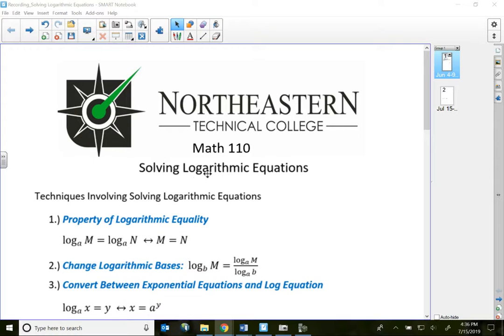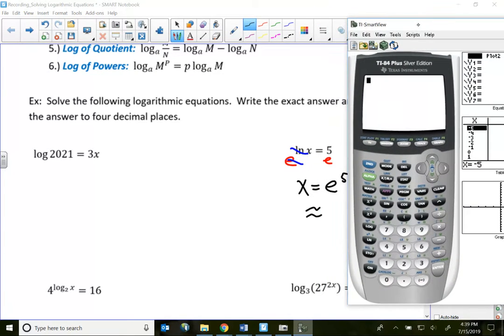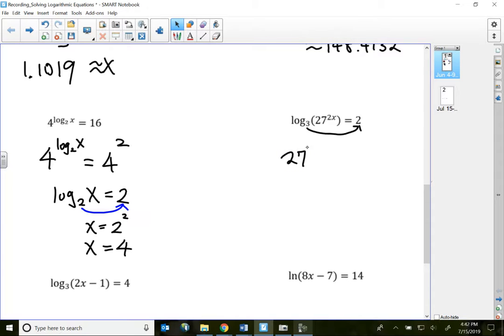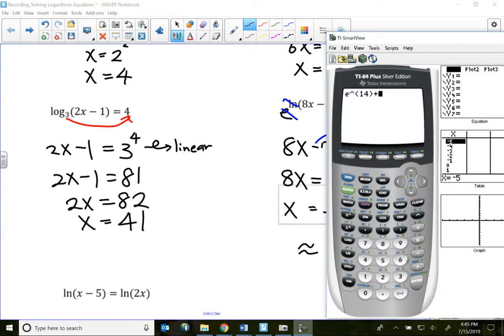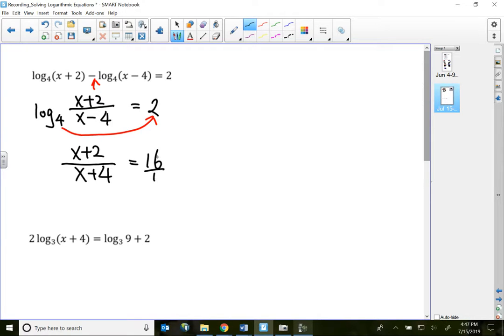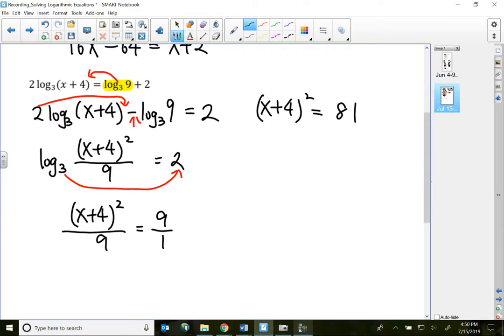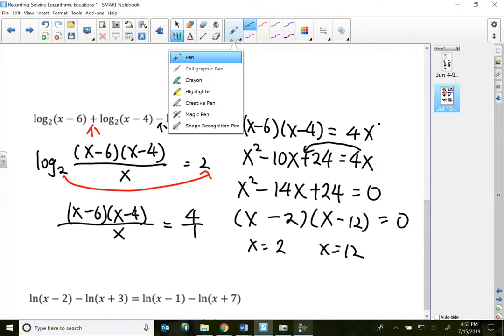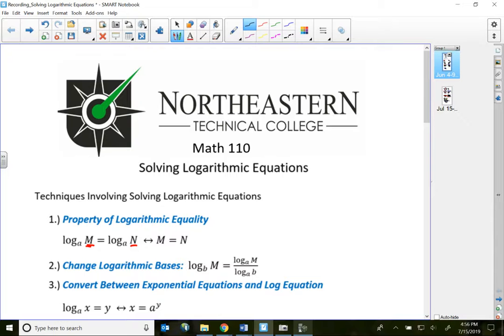110 Solving Logarithmic Equations